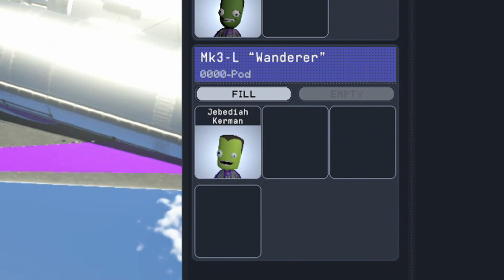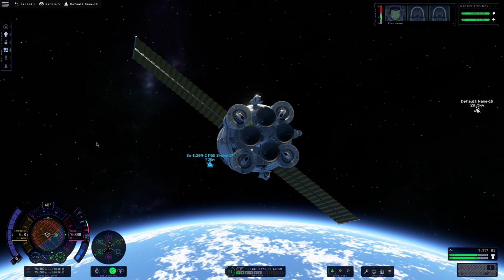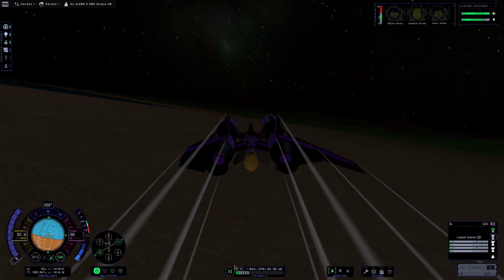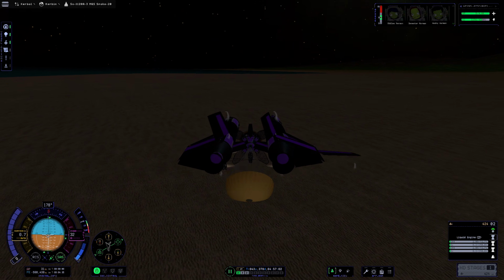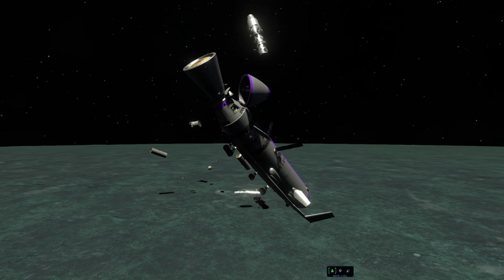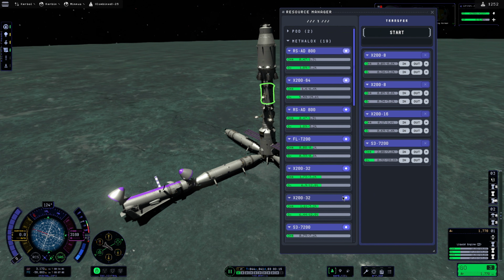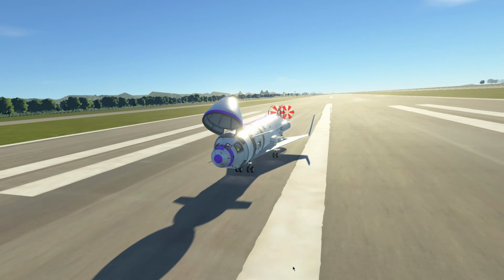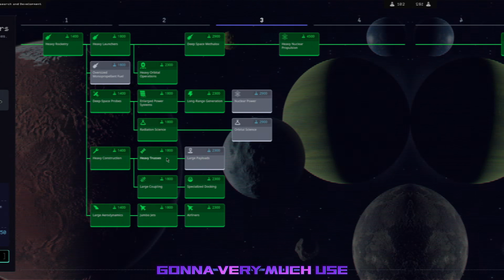Can I Build a KSP 2 Colony Using ONLY PLANES!? (KSP 2 For Science Update) - Aircraft Only: Ep 11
In this video we're gonna try to build a MASSIVE Colony on the surface of Minmus in KSP 2 using an SSTO, it only took 9 launches, 20+ hours in game and a few glitches along the way!  Just one more step on the way to beating the KSP 2 For Science update using Aircraft Only! :D